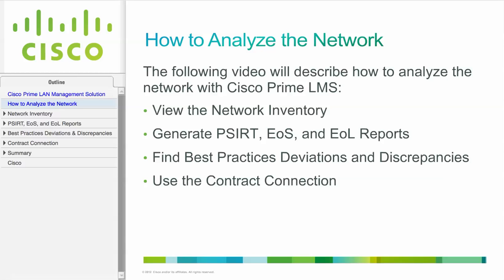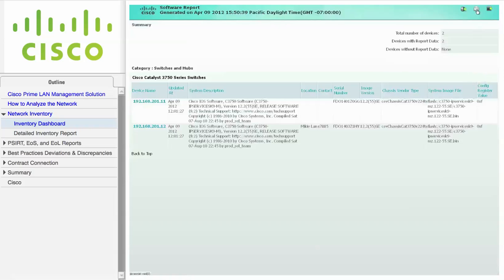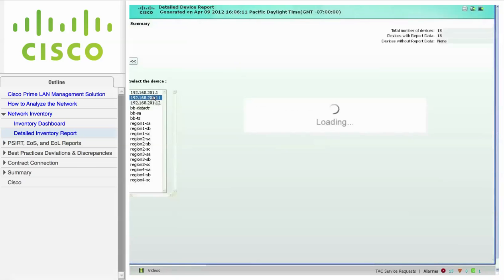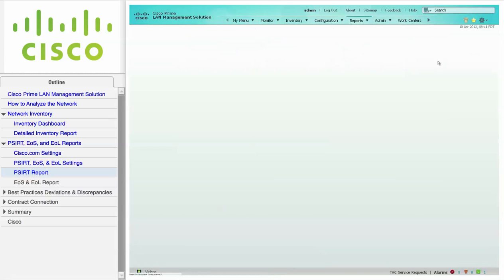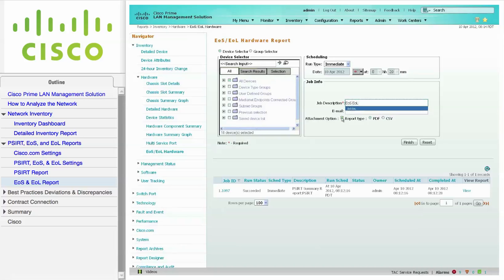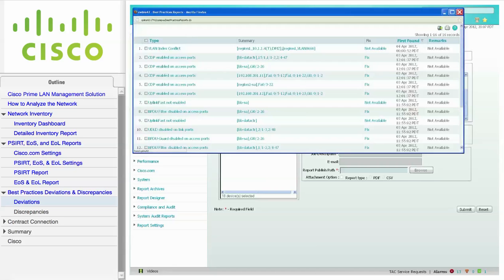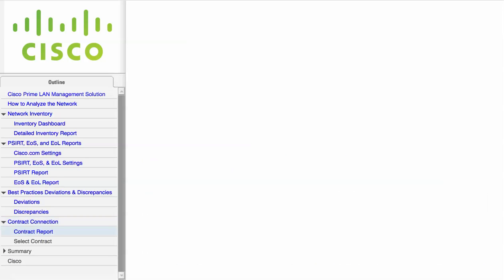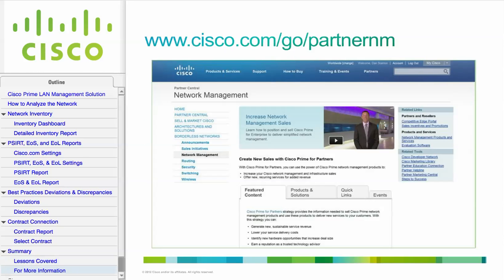Cisco Prime Infrastructure (LMS) - 3. How to Analyze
How to analyze the network with Cisco Prime Infrastructure (LMS)